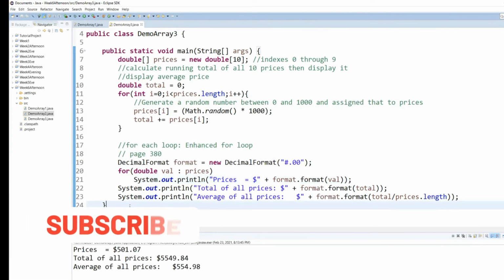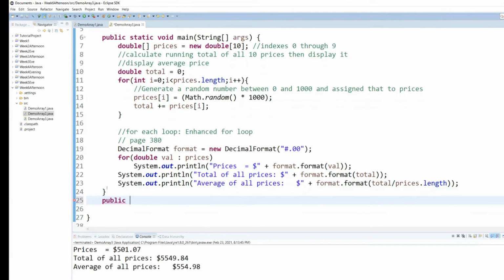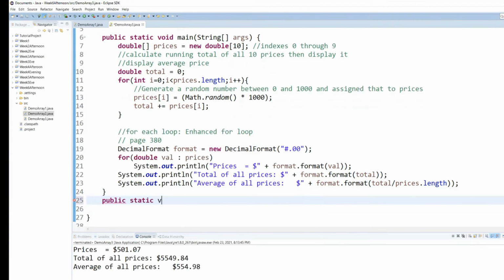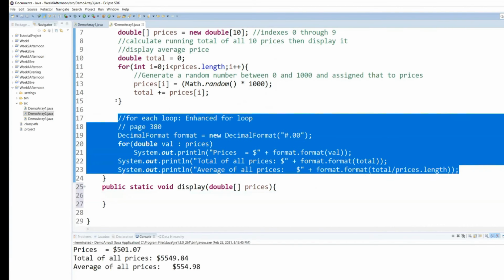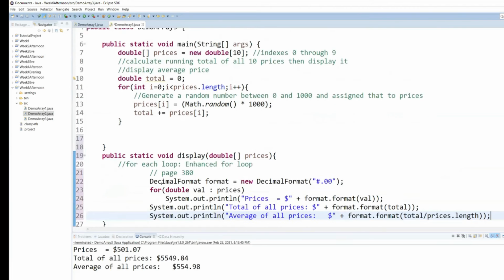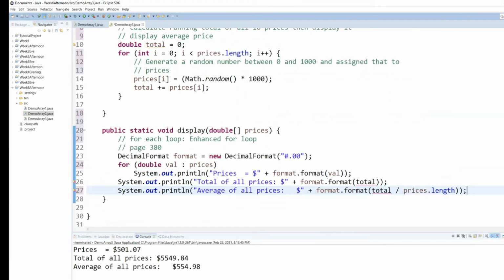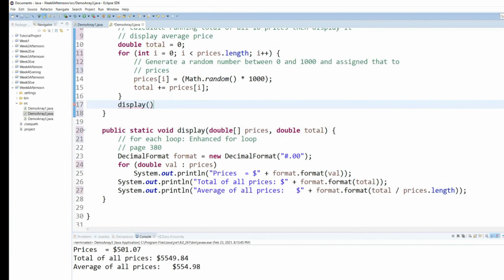Pass Java Array to a Function | NEW Java Tutorial 2021